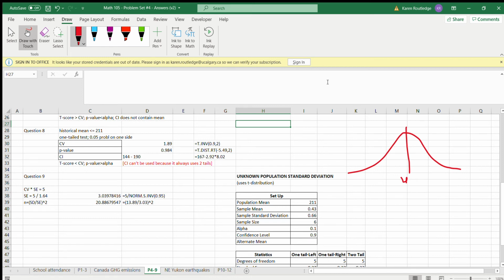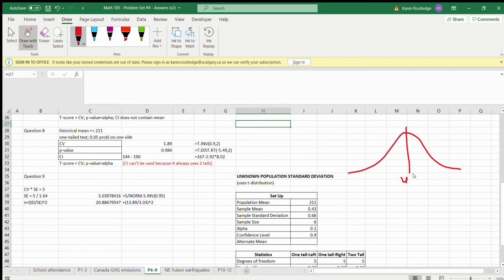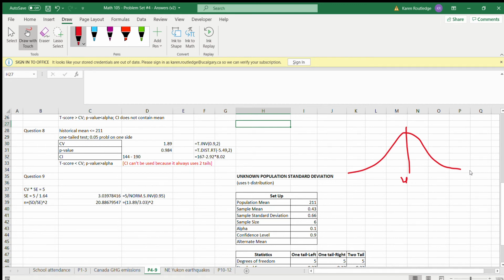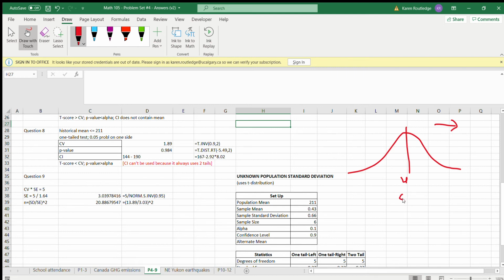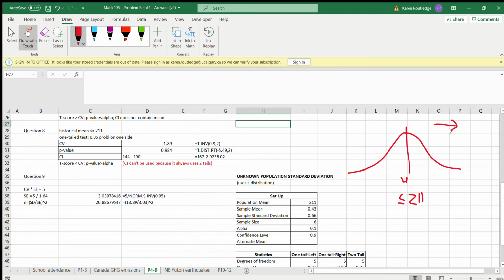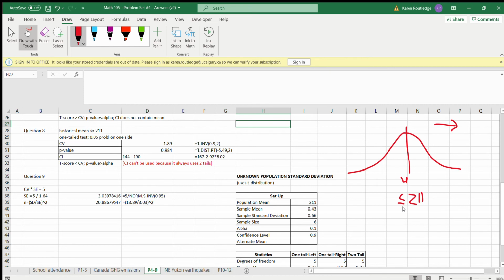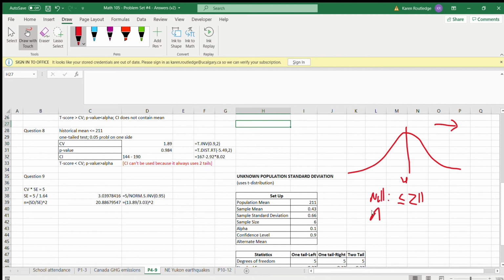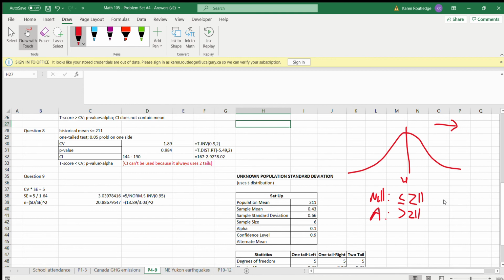Math 105 PS4 Question 8 Part1